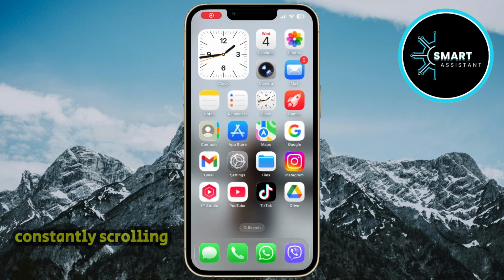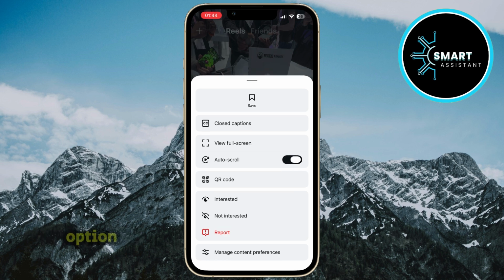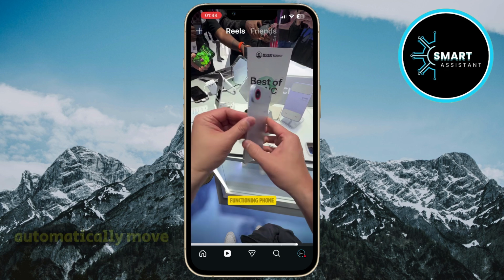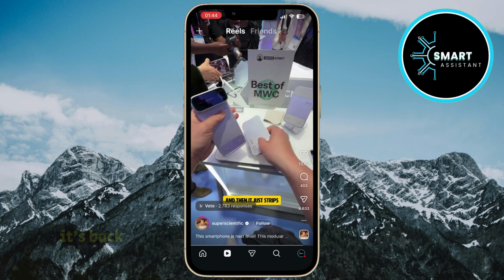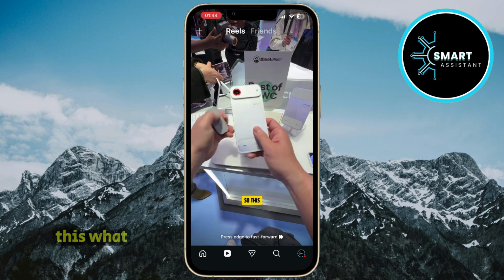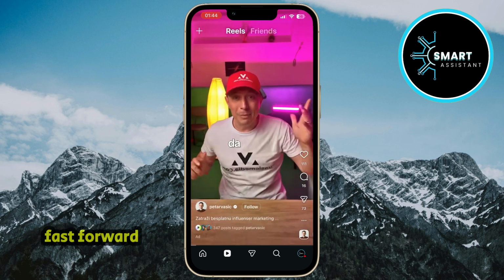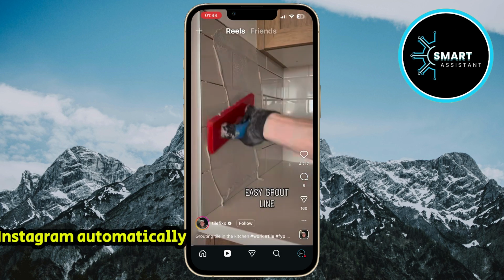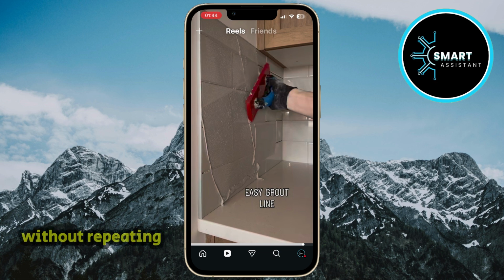How To Enable Automatic Scrolling Of Reels Videos On Instagram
In this video, I’ll show you how to enable automatic scrolling of Reels videos on Instagram quickly and easily.